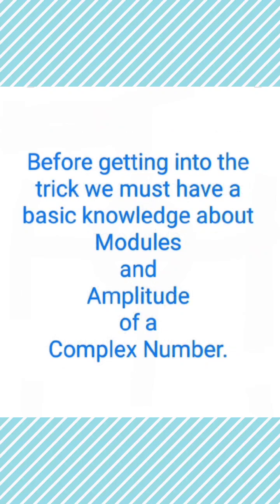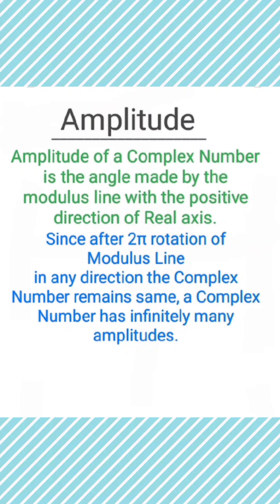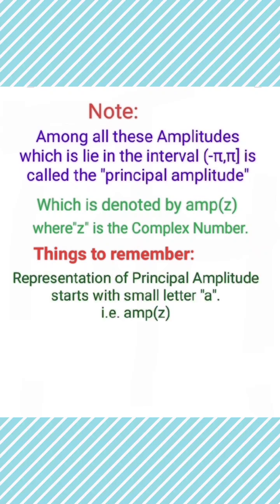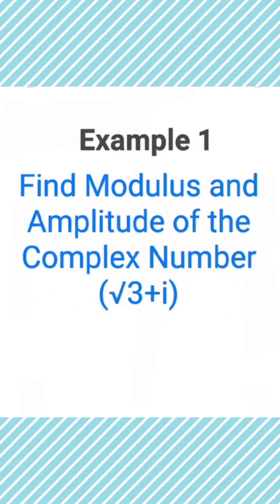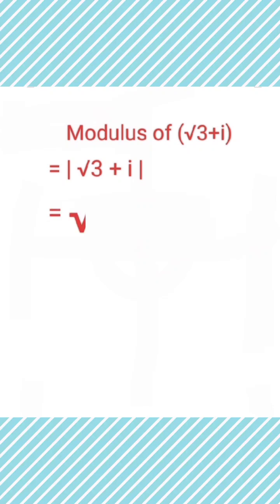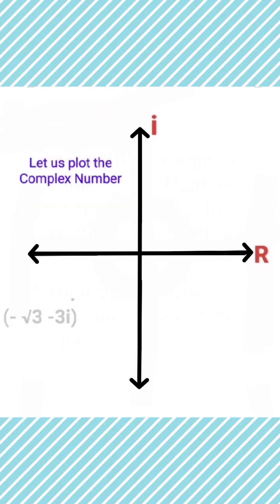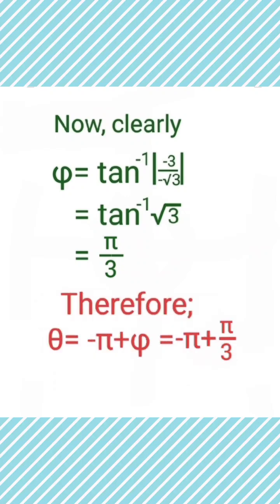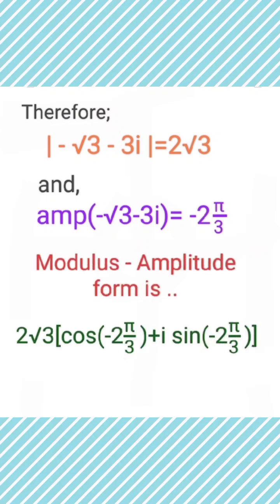Modulus and Amplitude of a Complex Number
Trick to get Modulus and Amplitude of a Complex Number, Class 11 math, Class 11 Algebra, Complex Number.
amplitude of a Complex Number
modulus of a Complex Number